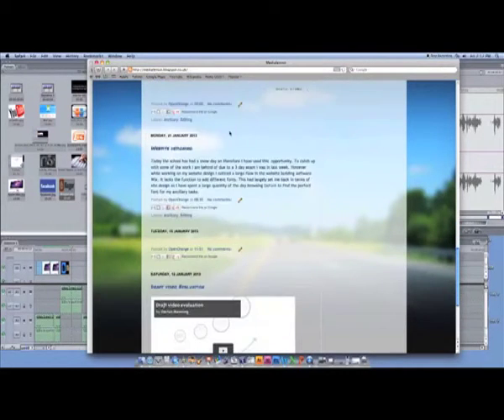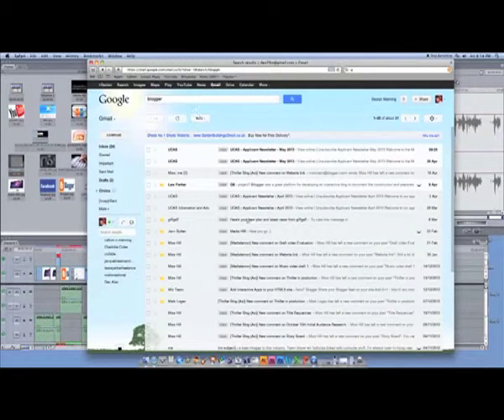Question 4 evaluation